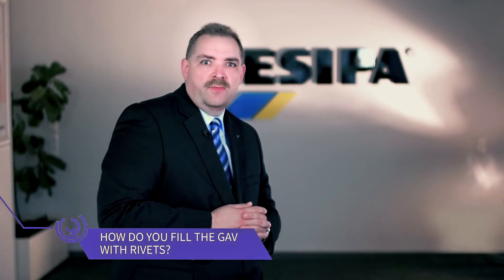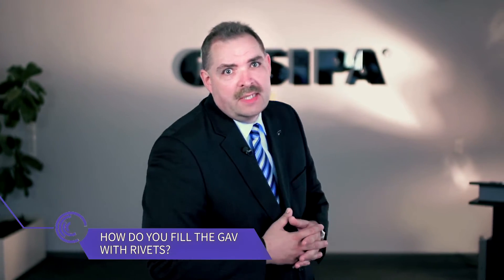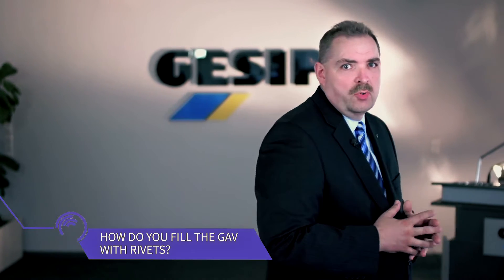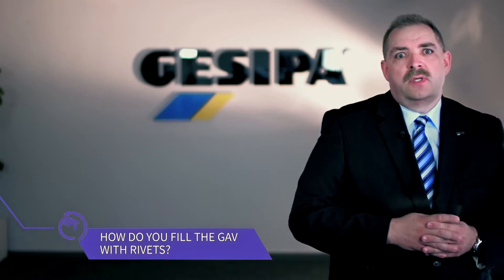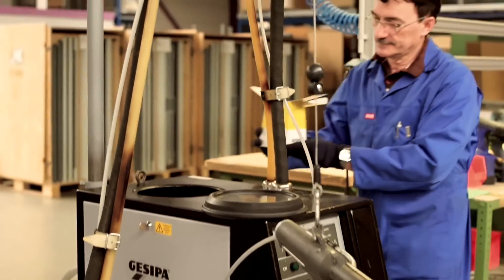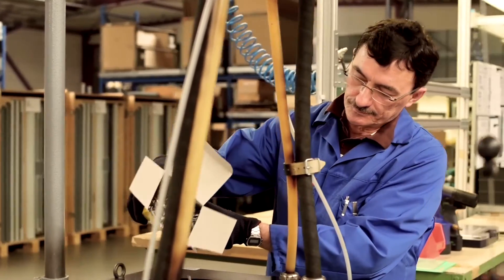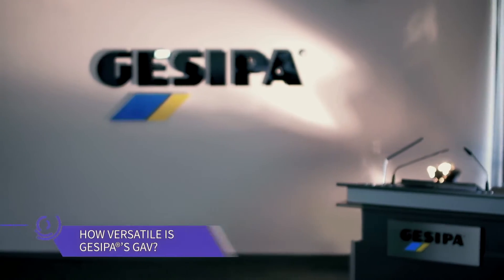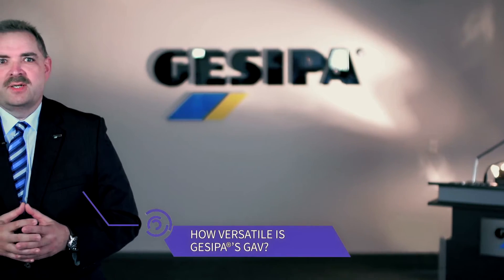GAV - Fully-automatic blind rivet processing system - Podcast (English)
Dieses Video wird in englischer Sprache abgespielt. Mit den GAV Blindnietautomaten ist GESIPA in der Lage, für sämtliche Blindnietabmessungen von GESIPA umfassende Automatisierungslösungen anzubieten.
FAQs about the automatic processing of blind rivets, easily and vividly explained